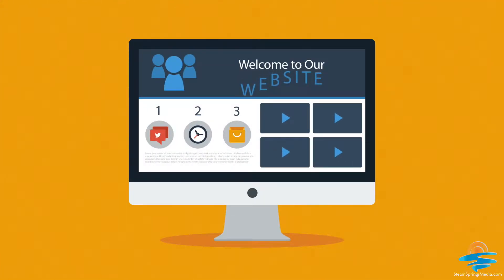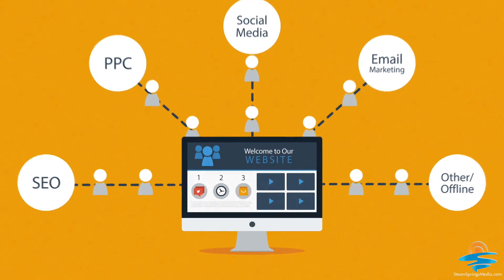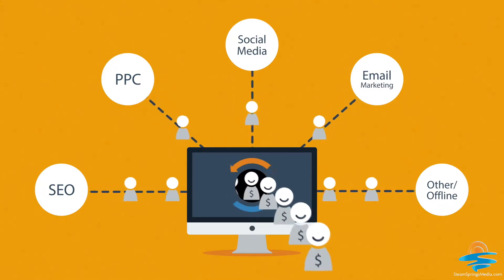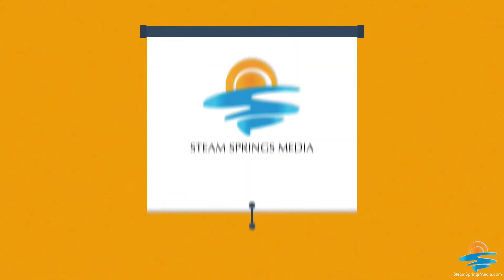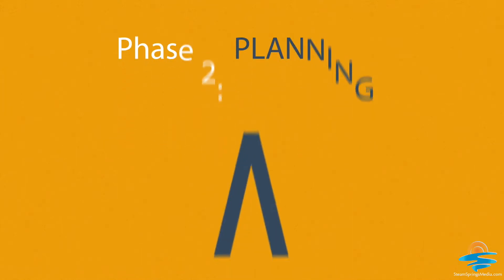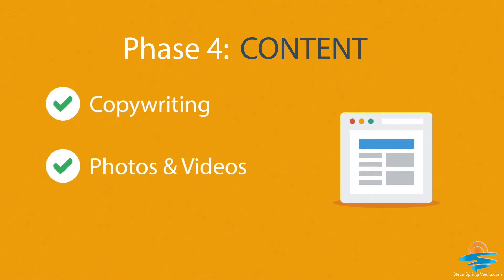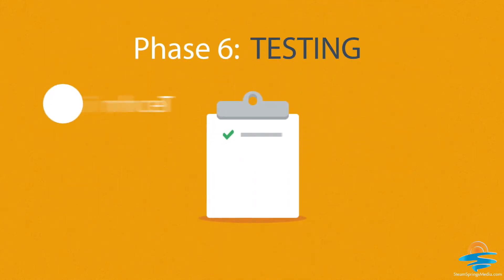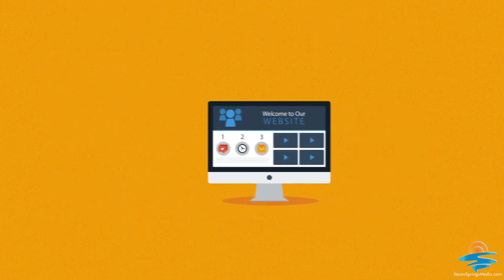Steam Springs Media uses 4k Media for Website Builds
Steam Springs Media (SSM) uses 4k media for Website Builds. It's vital to your business to present existing and new clients with up-to-date information and education. A website is the beginning to a great online presence. We use a simple process to create your site and make your job easier.